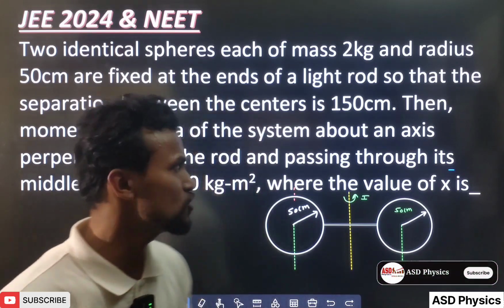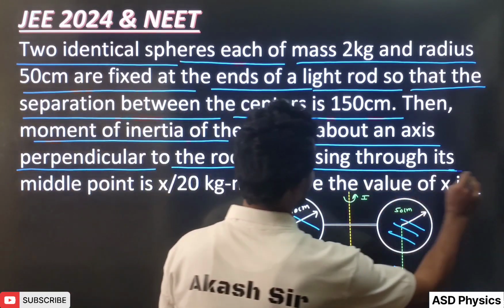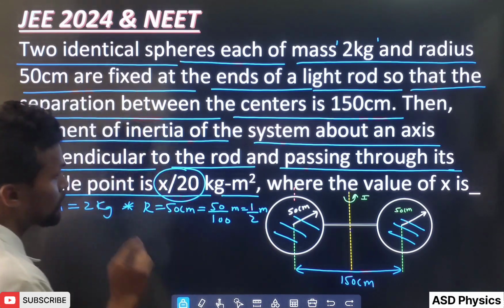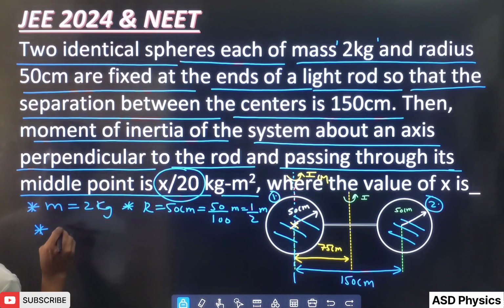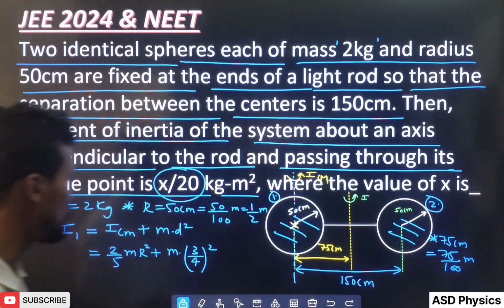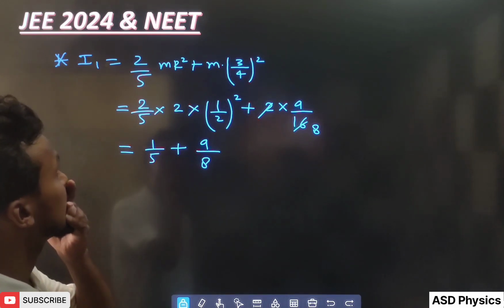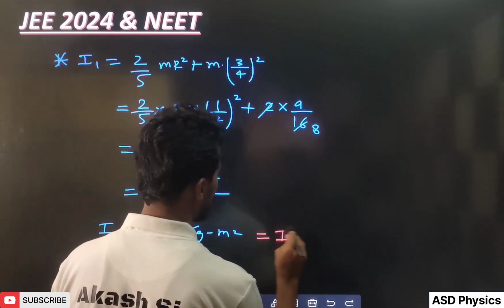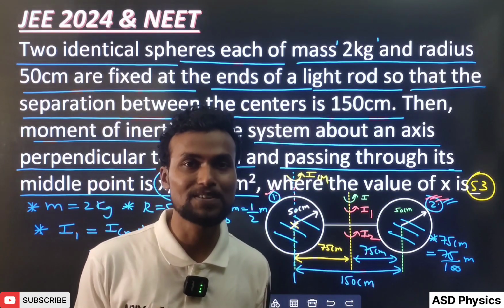JEE 2025_Two identical spheres each of mass 2kg and radius 50cm are fixed at the ends of a light rod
JEE 2025, CBSE & NEET | Two identical spheres each of mass 2kg and radius 50cm are fixed at the ends of a light rod so that the separation between the centers is 150cm. Then, moment of inertia of the system about an axis perpendicular to the rod and passing through its middle point is x/20 kg-m2, where the value of x is_